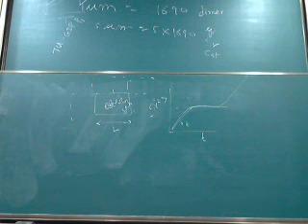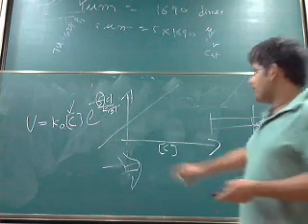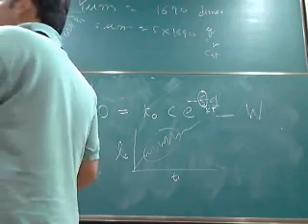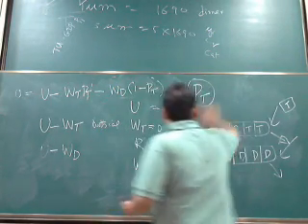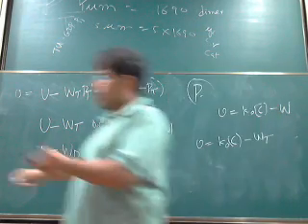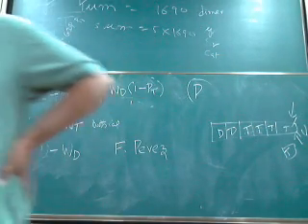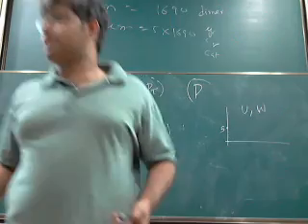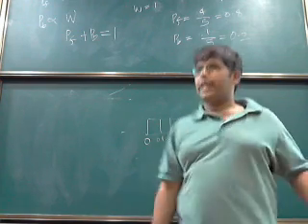Ranjith P - Basics of Monte Carlo Simulations